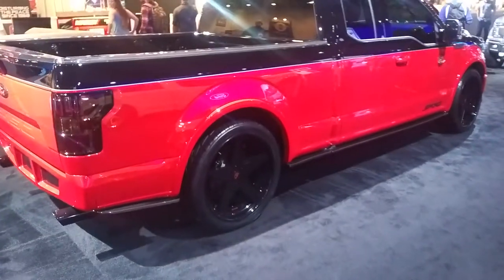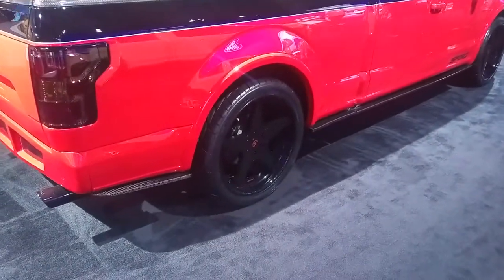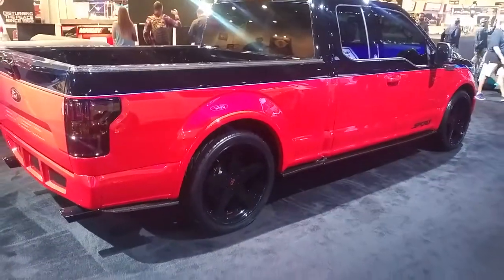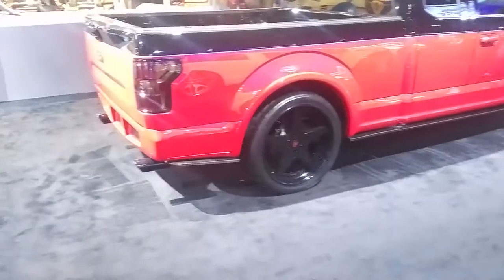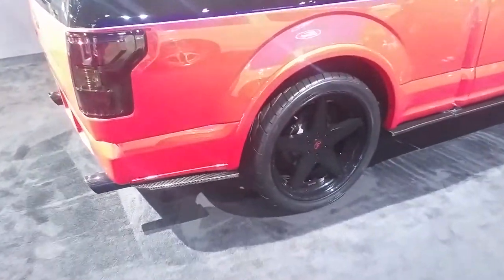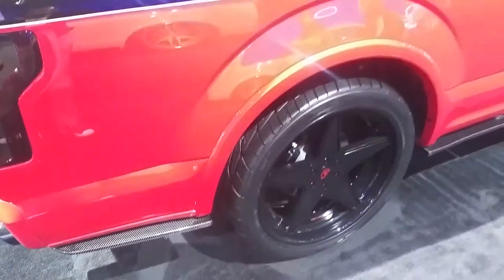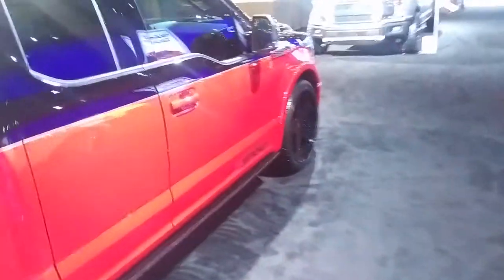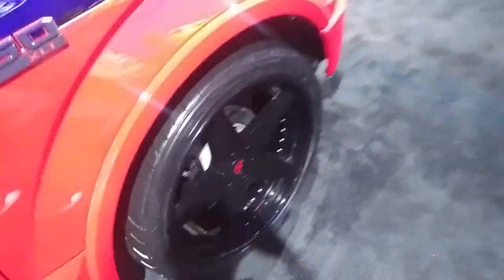Forgiato Classico Custom Built Gloss Black Rims Ford F-150 Sema Show Dubsandtires.com